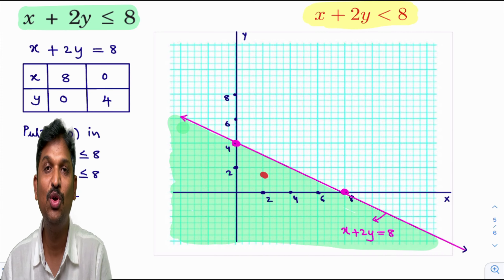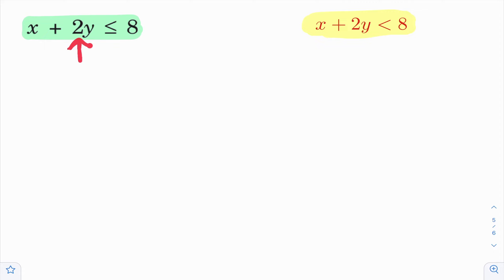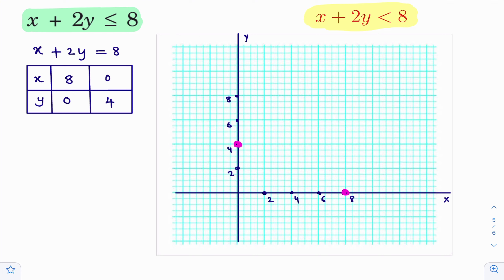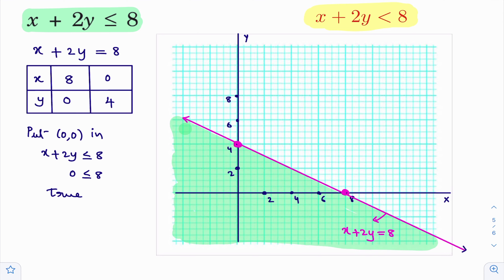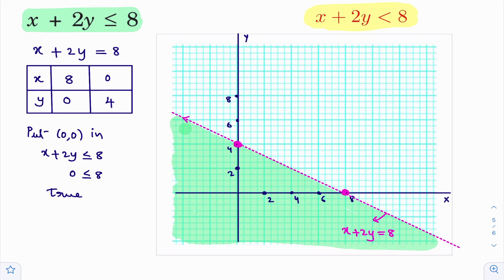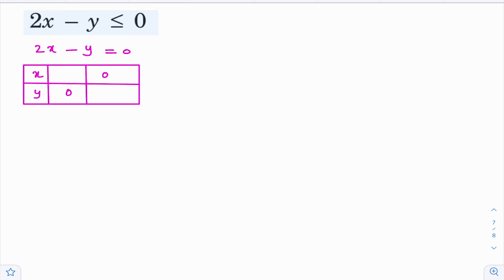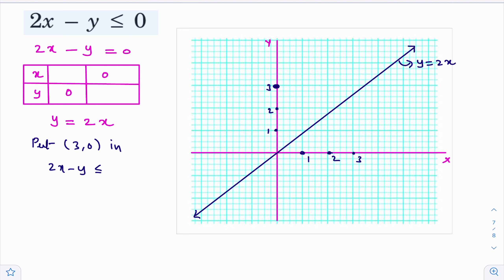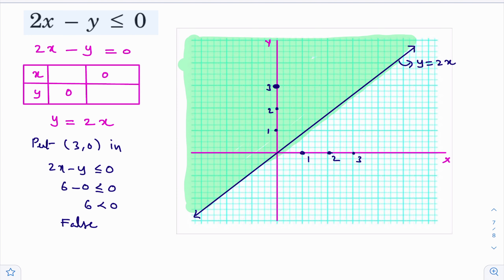LINEAR PROGRAMMING PROBLEMS || BASICS OF LPP || LPP CLASS 12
BASICS OF LPP
LPP CLASS 12

CLASS 11

5. COMPLEX NUMBERS

6. LINEAR INEQUALITIES

8. BINOMIAL THEOREM

9. SEQUENCE AND SERIES

10. STRAIGHT LINES

11. CONIC SECTION

12. 3D GEOMETRY

13. LIMITS AND DERIVATIVES

14. MATHEMATICAL REASONING

15. STATISTICS

16. PROBABILITY

CLASS 12

1. RELATIONS AND FUNCTIONS

2. INVERSE TRIGONOMETRIC FUNCTIONS

3. MATRICES

4.  DETERMINANTS

5. CONTINUITY AND DIFFERENTIABILITY

6. APPLICATIONS OF DERIVATIVES

7. INTEGRATION

8. APPLICATIONS OF INTEGRATION

9. DIFFERENTIAL EQUATIONS

10. VECTOR ALGEBRA

11. THREE DIMENSIONAL GEOMETRY

12. LINEAR PROGRAMMING

13. PROBABILITY